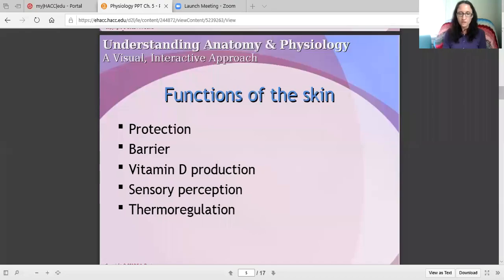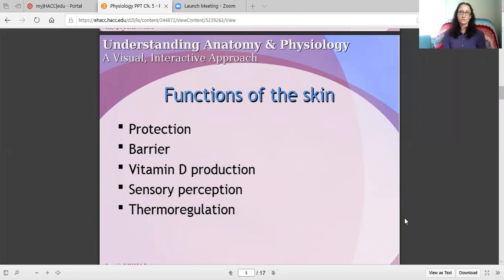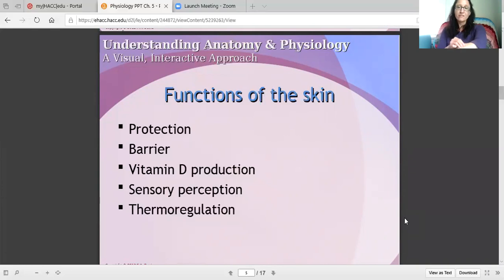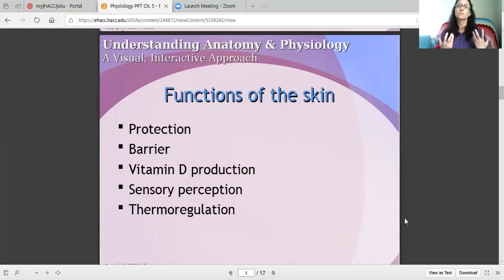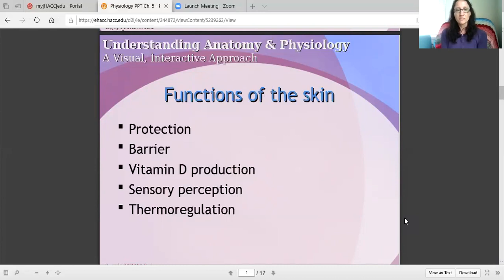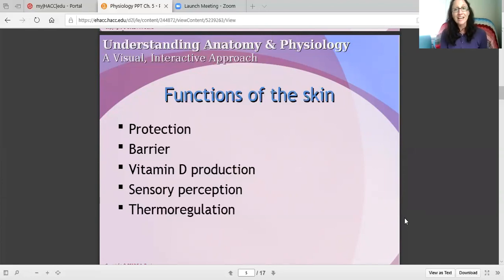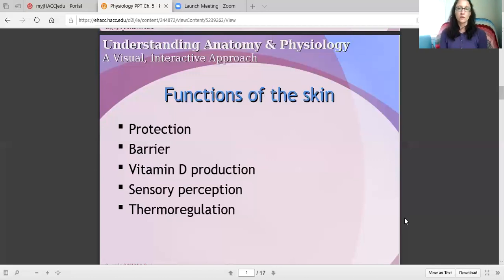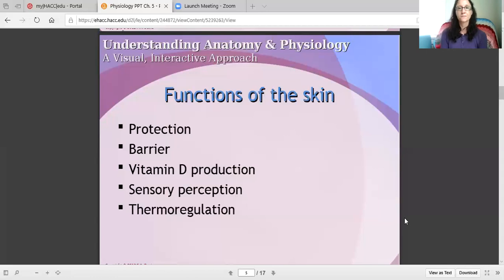Functions of the Skin